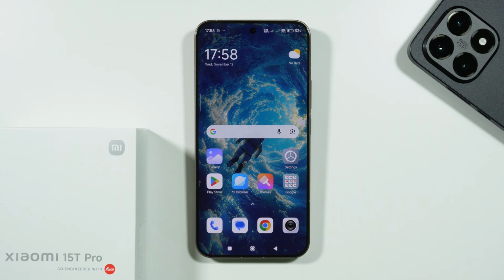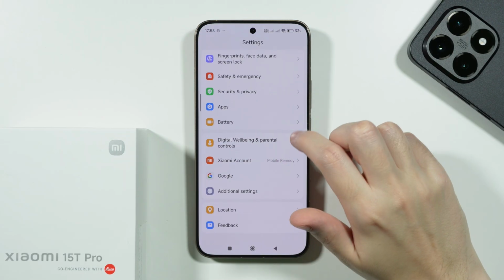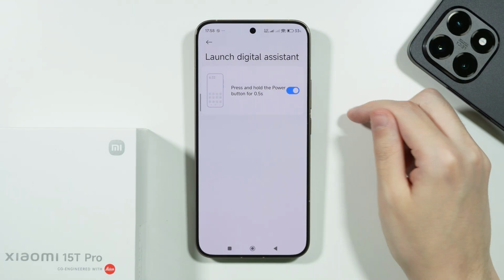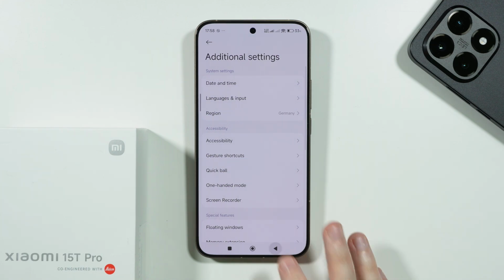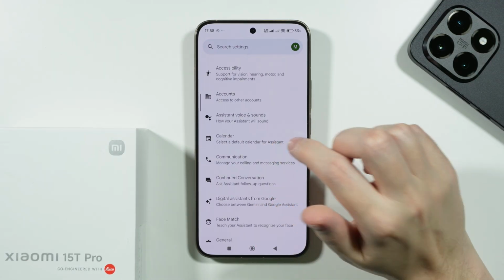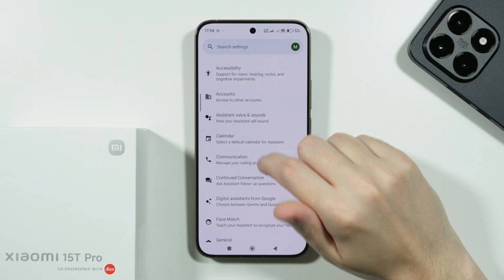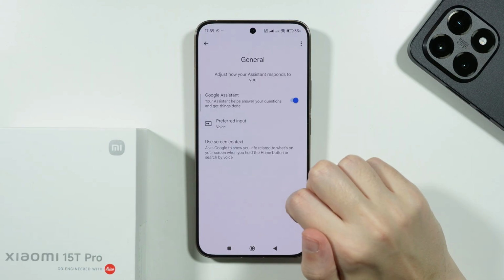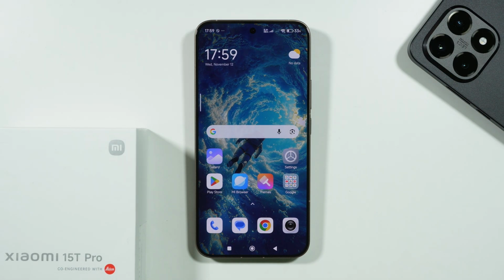Xiaomi 15T/15T Pro: How to Disable Gemini/Google Assistant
In this video, I'll show you how to disable the integrated Gemini AI or Google Assistant on your Xiaomi 15T or 15T Pro device. This tutorial walks you through the settings needed to remove the default voice assistant access, helping you customize your phone experience. Follow these quick steps to successfully turn off Gemini and prevent accidental activations.